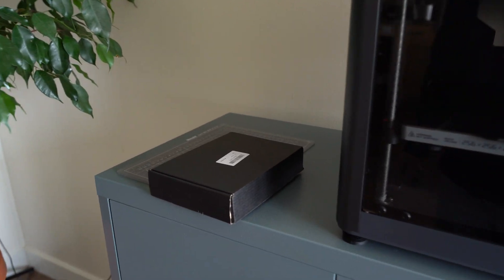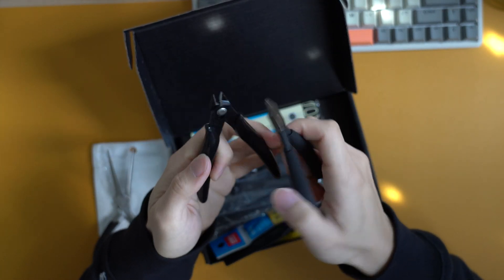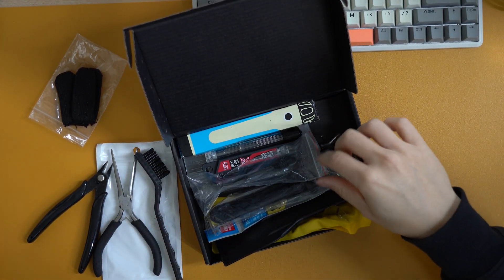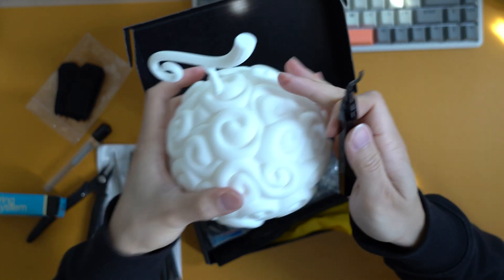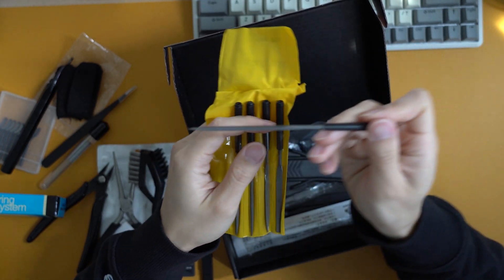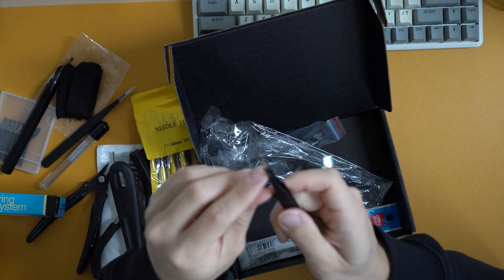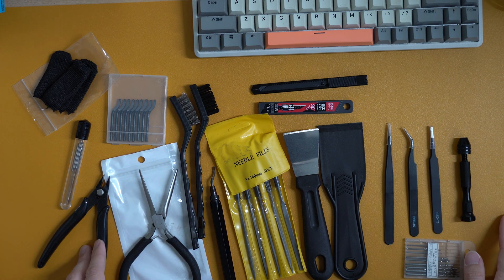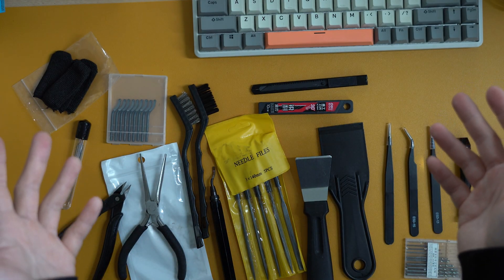What’s Included in This 3D Printer Accessories Value Pack Tool Kit?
What do you think of this budget 3D printing tool kit?

⚙️Gears:
Tool Kit